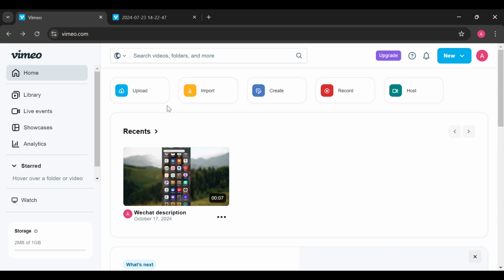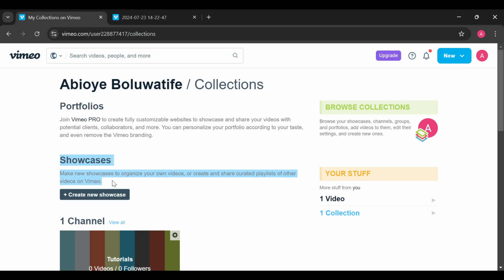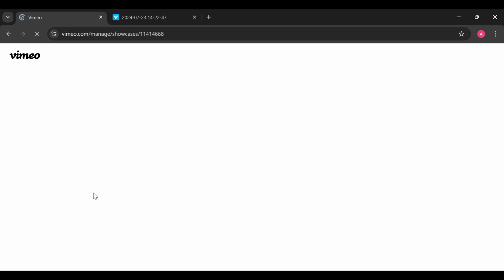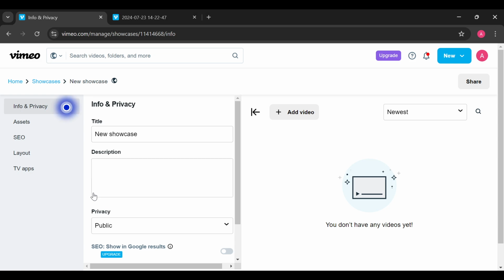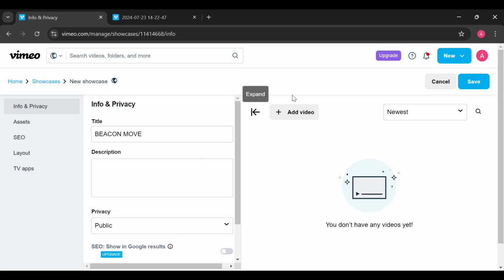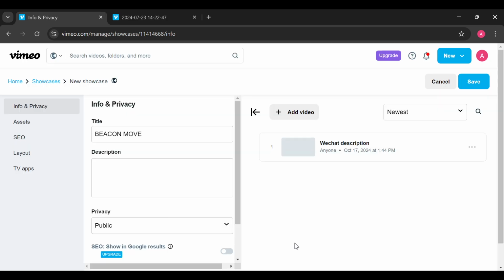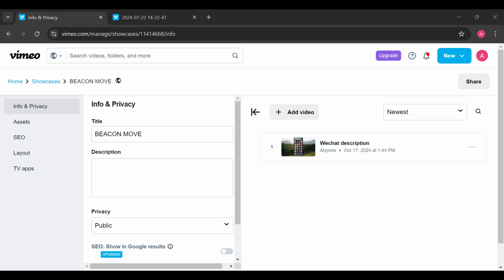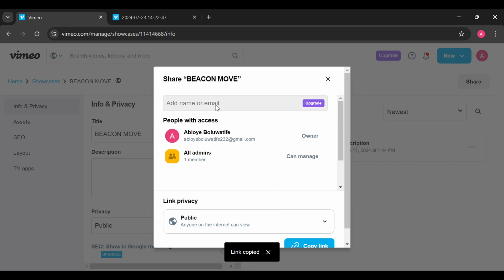How To Create A Playlist On Vimeo (Quick Tutorial)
In this video I will show you How To Create A Playlist On Vimeo. It would be good if you watch the video until the end so that you don't miss important steps.